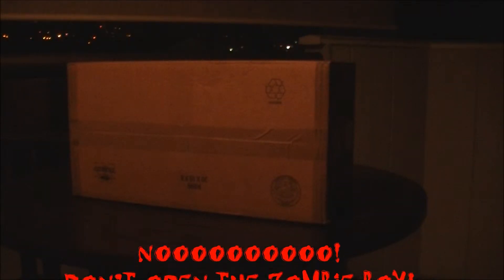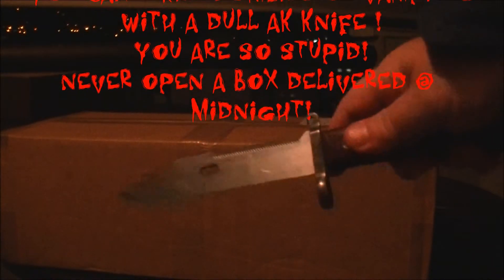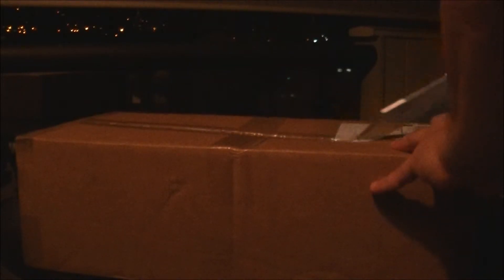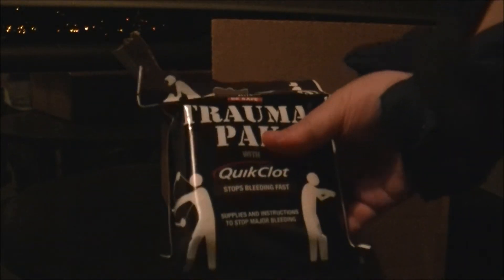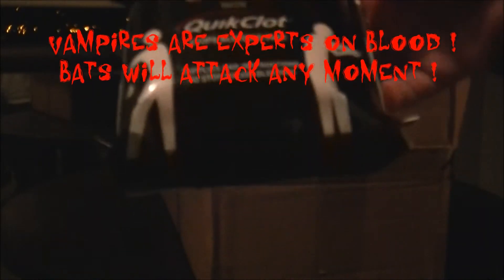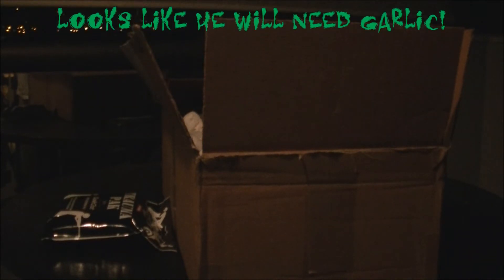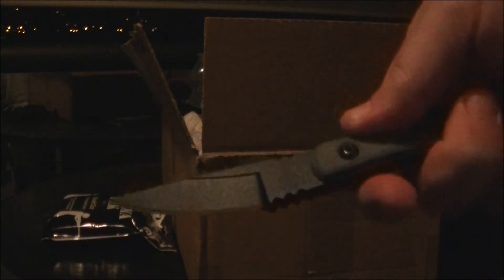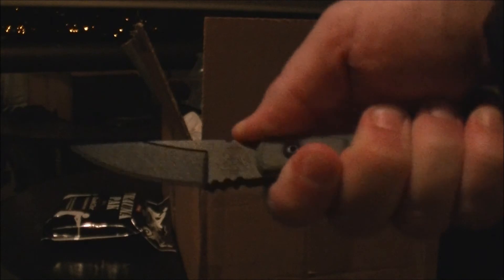Halloween Midnight Mystery Package Delivery